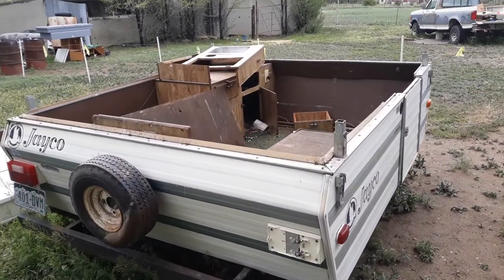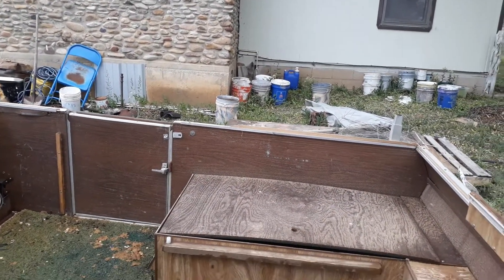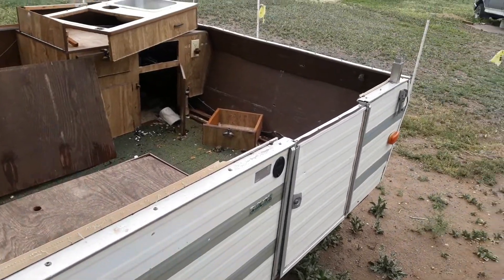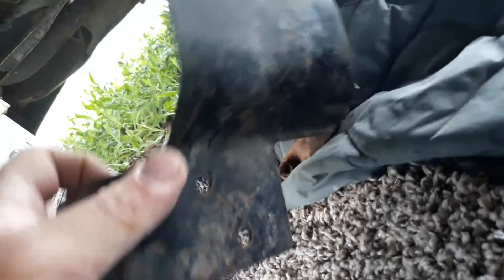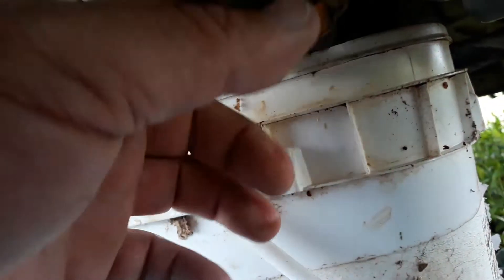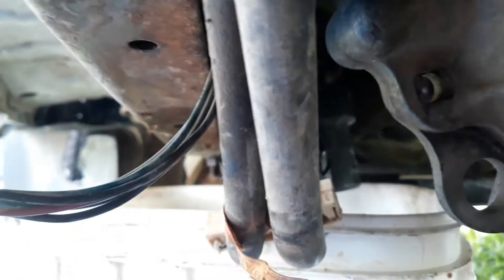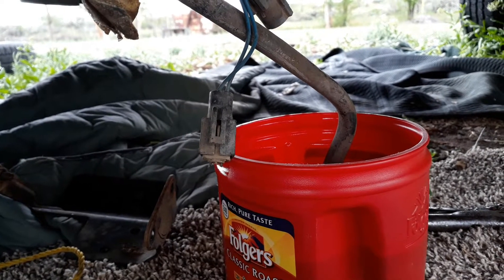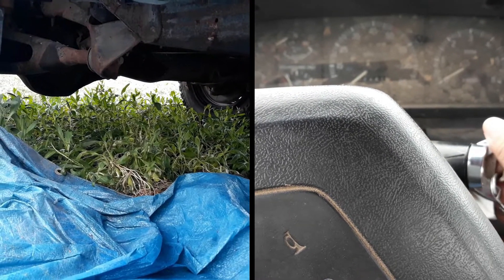If It Ain't One Thing Its Another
We Worked on the old Ford. Putting everything back on only to find out while testing that it don't work. If it ain't one thing its another. But lets keep going and solving problems!